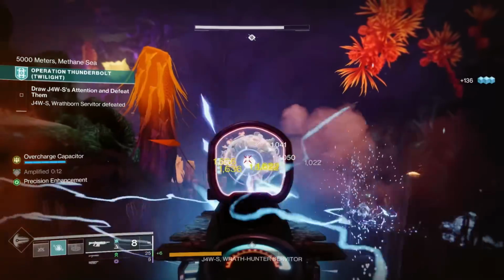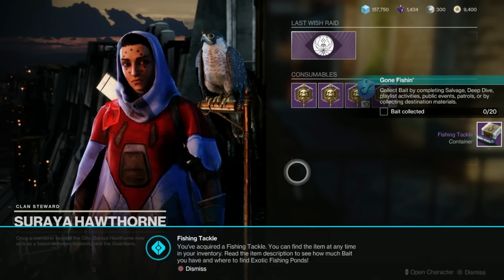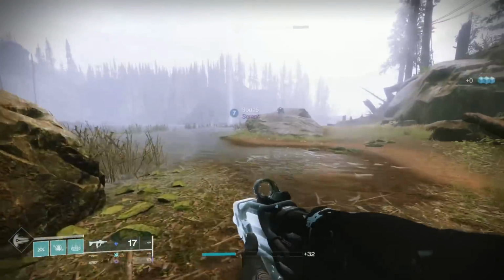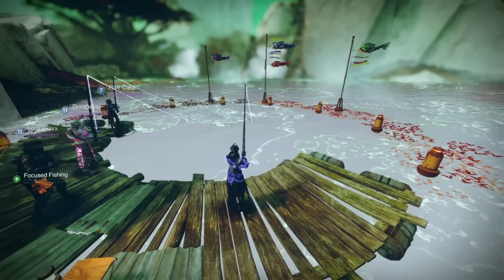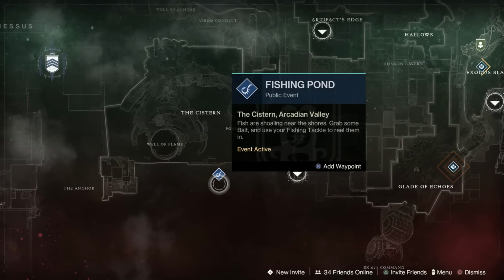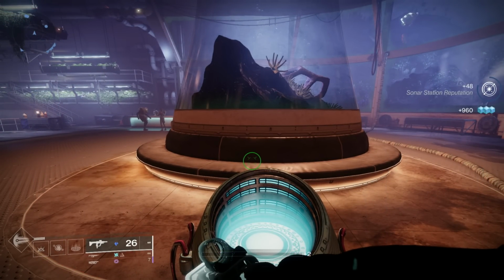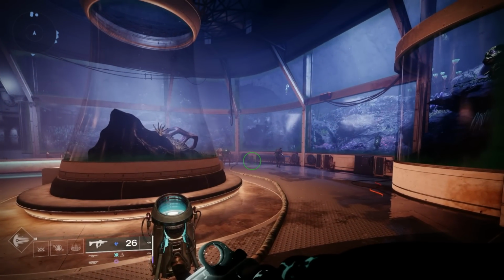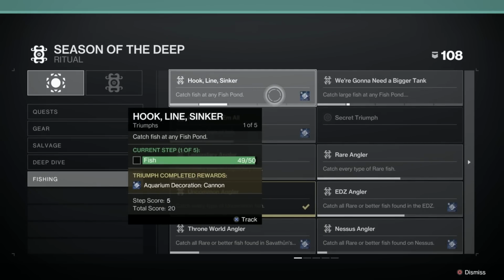Destiny 2 Fishing Is Brilliant! Loads Of Rewards And Triumphs! Here's How It Works!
Season Of The Deep is here and I have to start off my videos for this season with a guide to one of the most fun activities in Destiny 2 and that's it's Fishing! This turned out to be so much better than I thought it would be.

So I'll take you through the steps on how to unlock it and give you hints and tips on how to make the most out your fishing tackle.

I'll se you on the Jetty!"